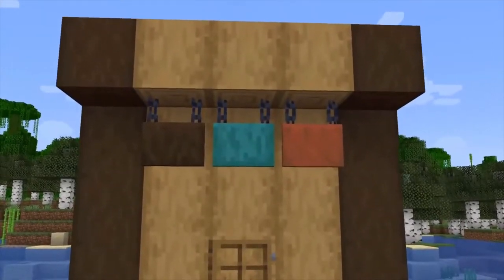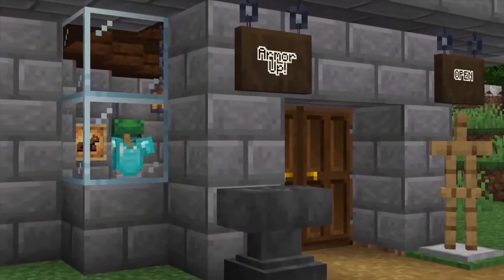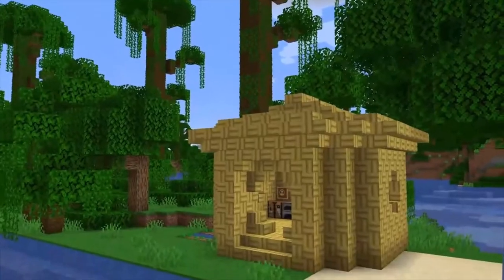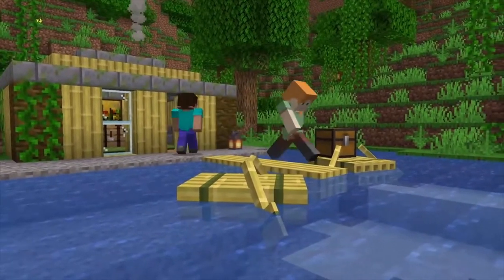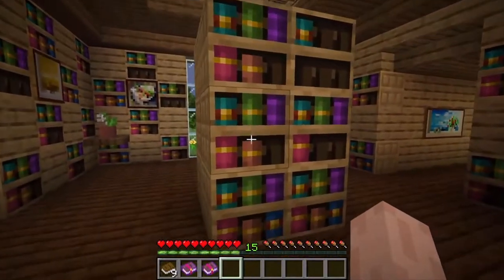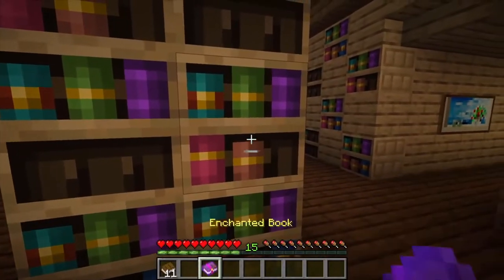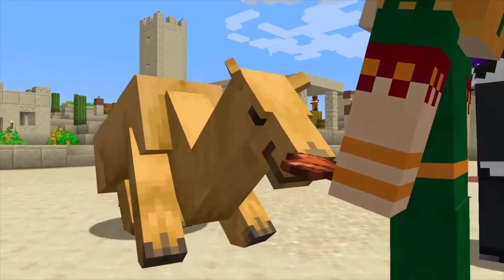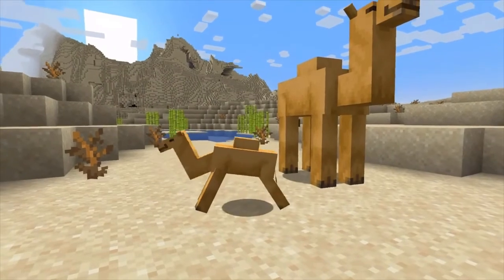Minecraft Live 2022 - Minecraft Shorts 2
A quick summary from Minecraft Live 2022 for the upcoming 1.20

Follow me in Twitch to see my live streams!